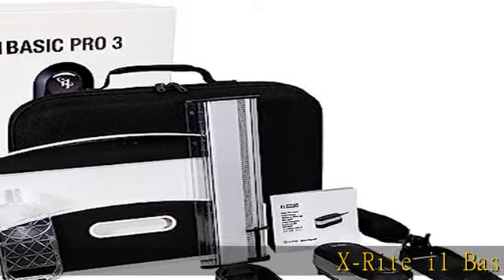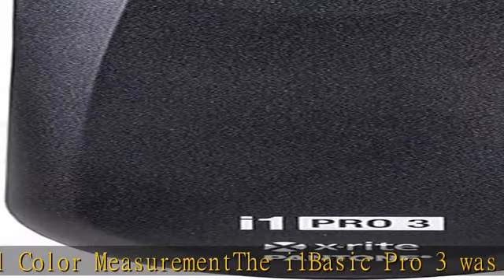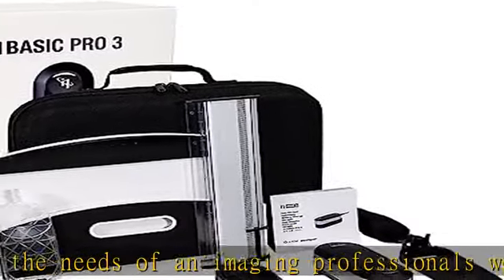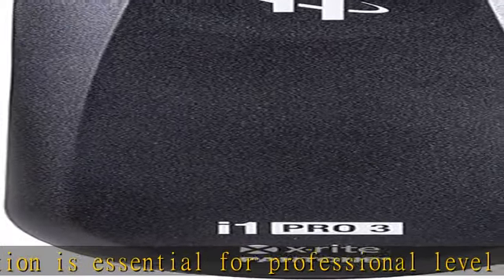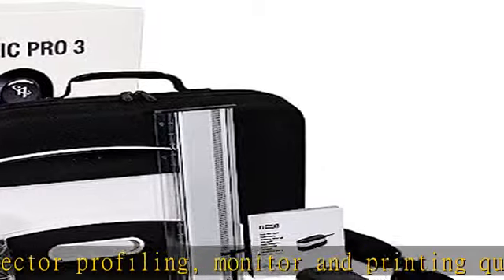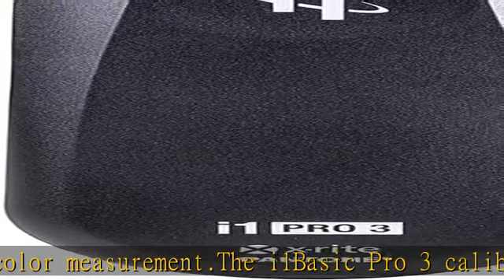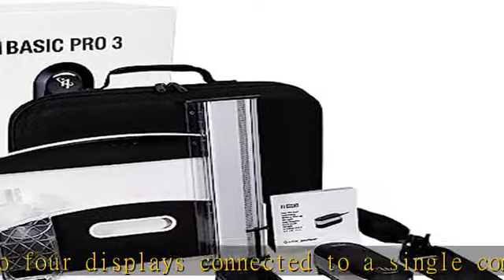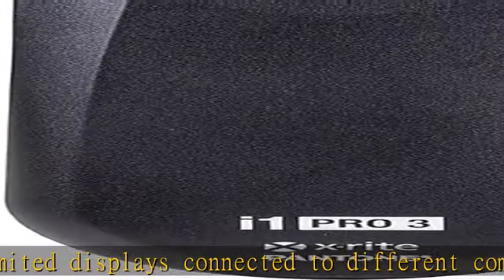X-Rite i1 Basic Pro 3 Spectral Color Measurement Set for Professional Level Monitor and Projector P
X-Rite i1 Basic Pro 3 Spectral Color Measurement Set for Professional Level Monitor and Projector Profiling, Monitor and Printing Quality Verification, Spot Color Measurement